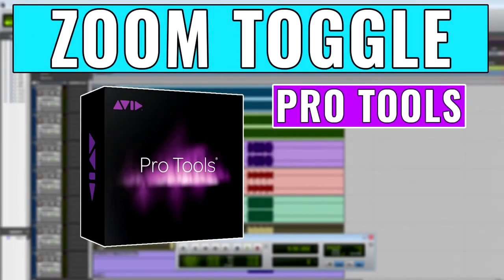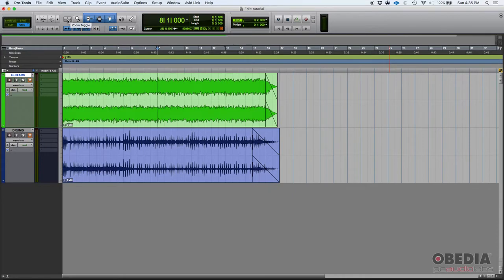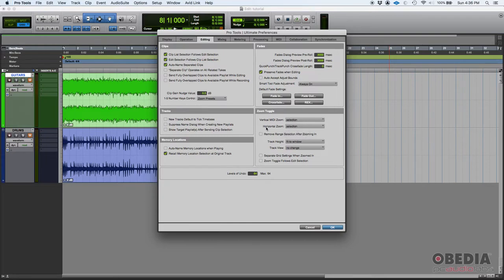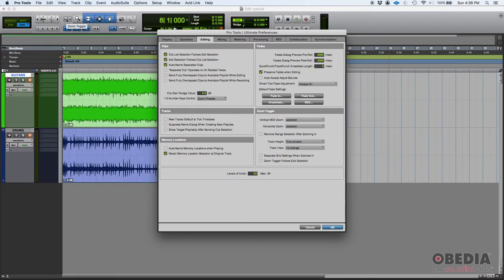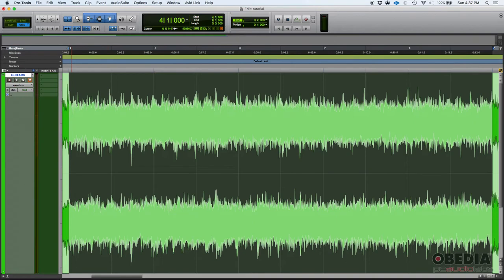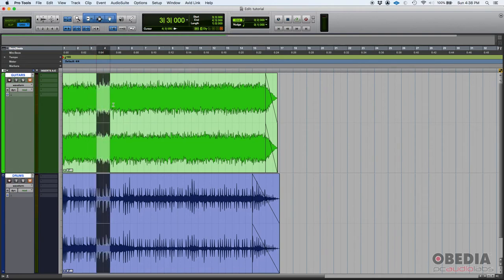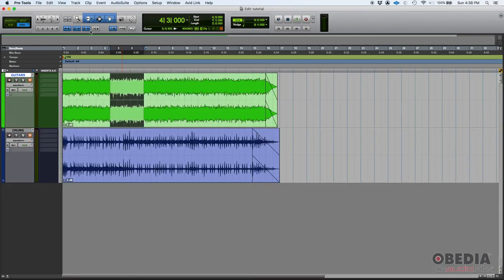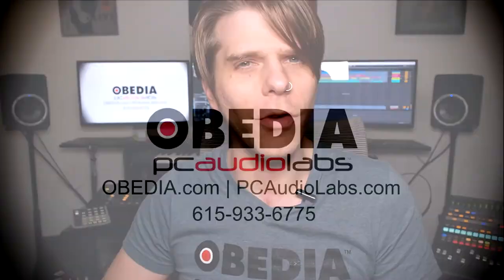Pro Tools Zoom Toggle -- OBEDIA.com Pro Tools Training & Tech Support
In this video, OBEDIA shows you how use Zoom Toggle to in Avid Pro Tools.